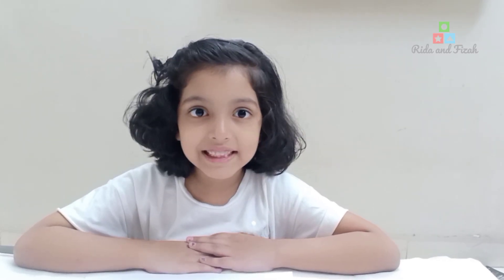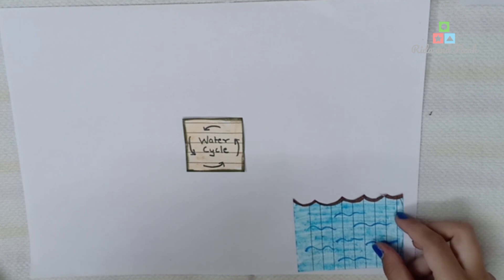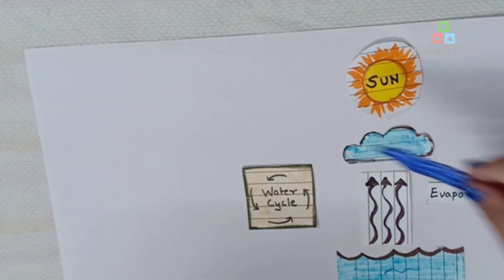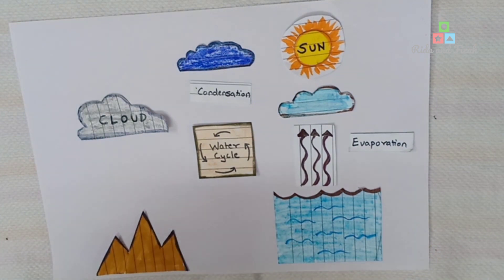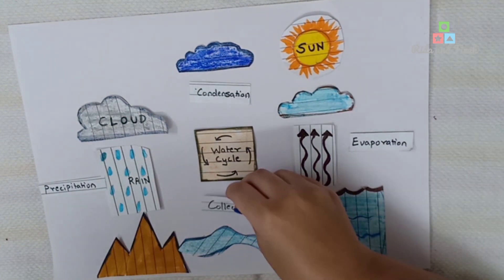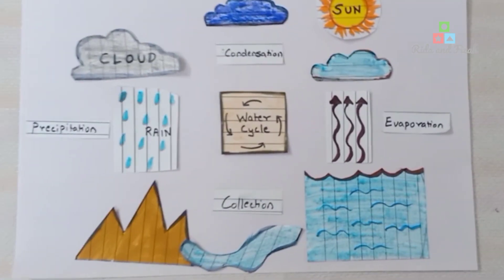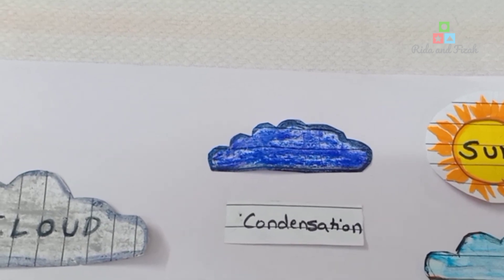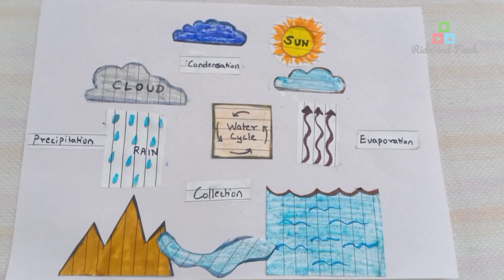Easy water Cycle for Kids | School project | Paper model | Grade 1 | Grade 2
Hello friends,

I was suppose to make a paper model of water cycle for my school science/EVS project-THE WATER CYCLE. This is how I made it, using simple paper cutouts, It was appreciated by my science teacher alot.

RIDA AND FIZAH